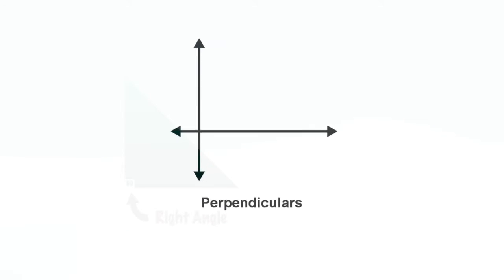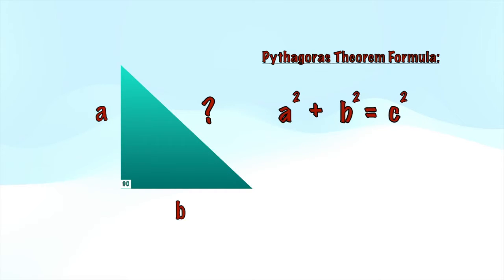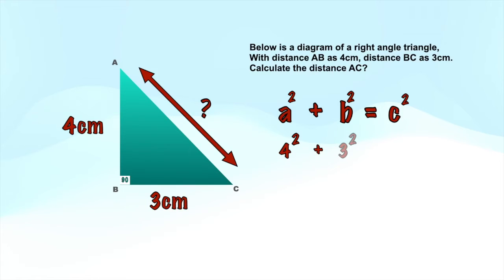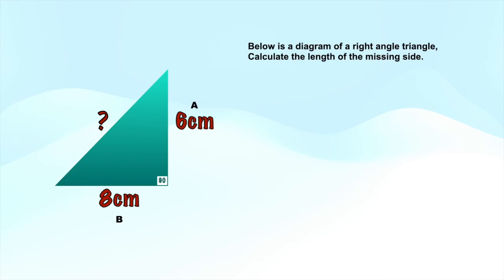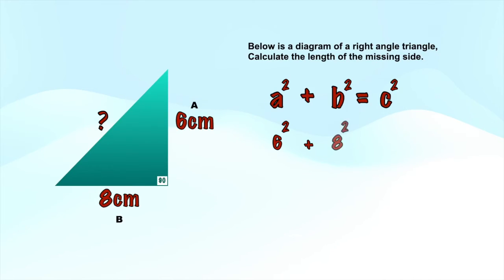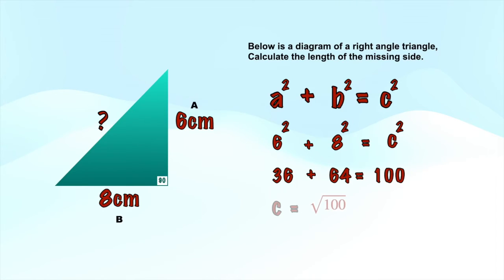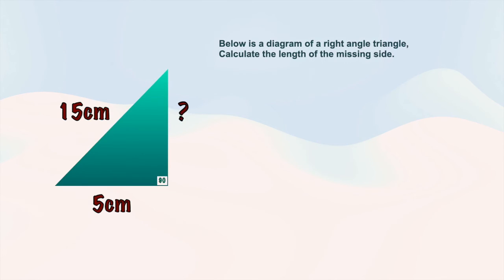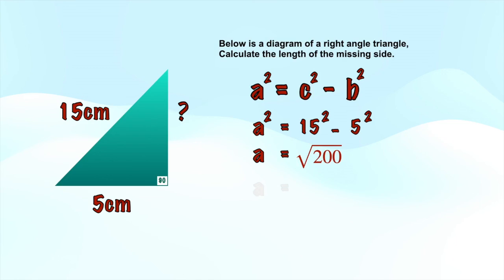Pythagoras Theorem In Under 4 MINUTES!!!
If your struggling with Pythagoras theorem then look no further as this video shows you how to answer any question in just under 4 minutes!!